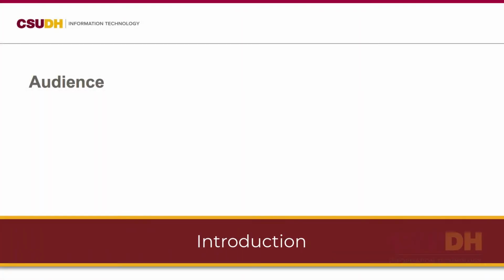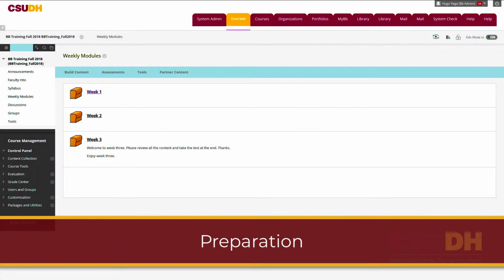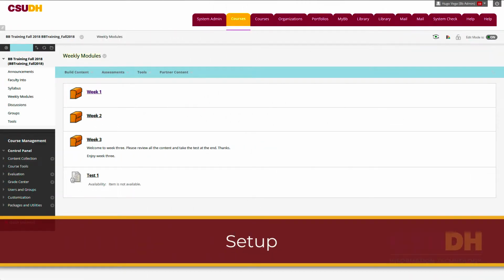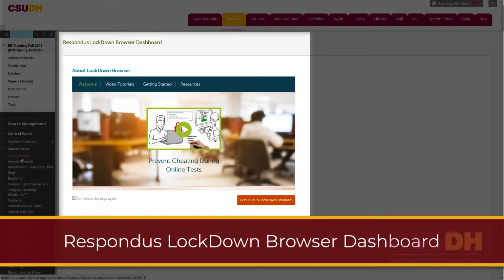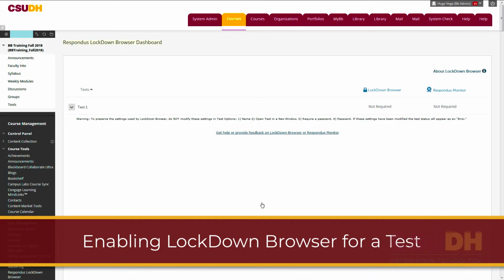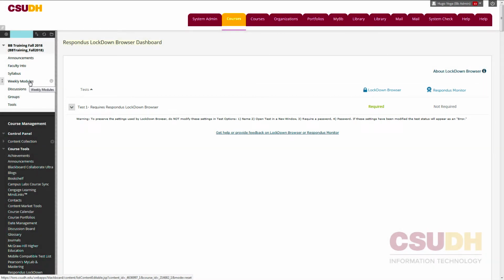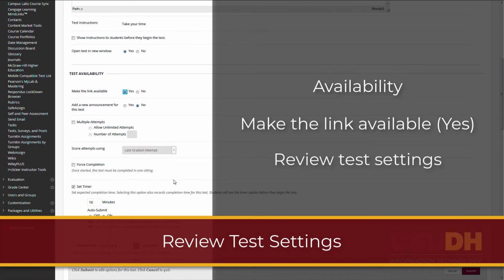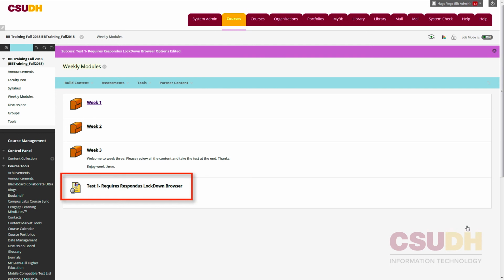Enabling LockDown Browser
This video demonstrates how to enable Respondus LockDown Browser for a test in Blackboard.

LockDown Browser is an optional feature available for Blackboard tests. If you are new to LockDown browser, please watch the following introductory video:

If you are requiring LockDown Browser for tests in your course, post the download link to LockDown Browser on your course page (see link below).

00:06 Introduction
00:25 What to know before watching
00:40 Preparation
01:16 Setup
01:49 Respondus LockDown Browser Dashboard
02:55 Verification
03:14 Edit Test Availability
03:35 Review Test Settings

Finished setting up your test for LockDown Browser? The following video demonstrates to students how to take a LockDown Browser required test: